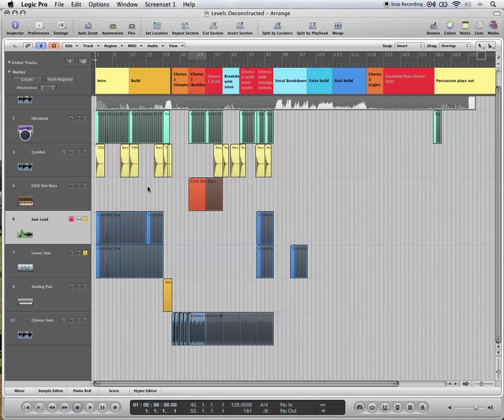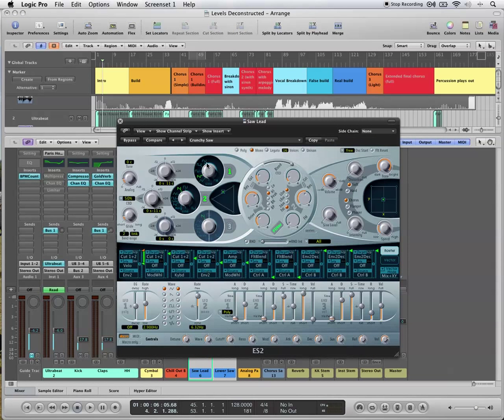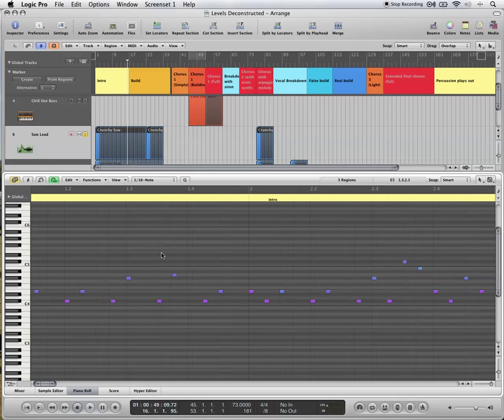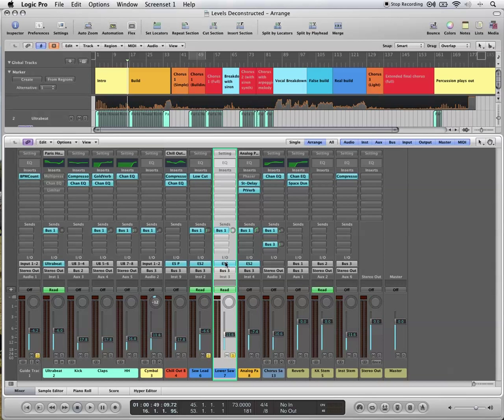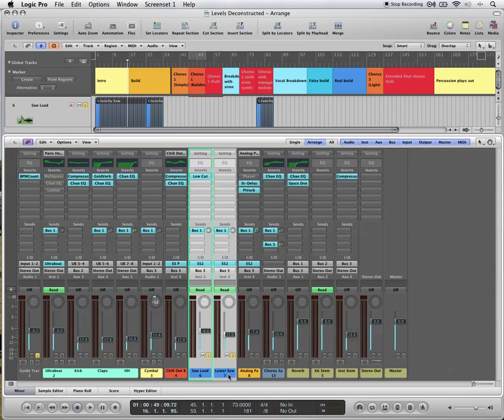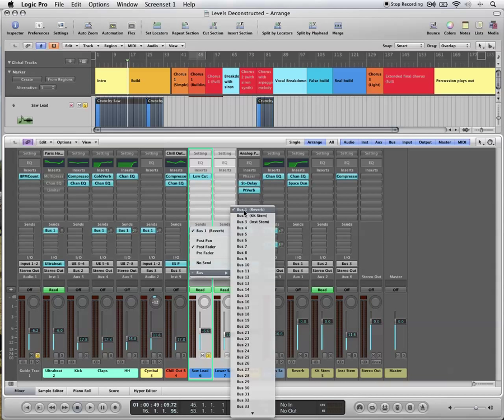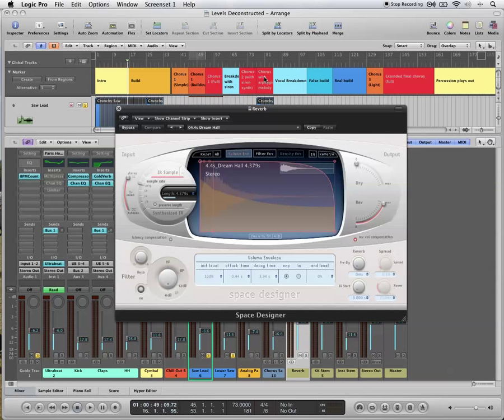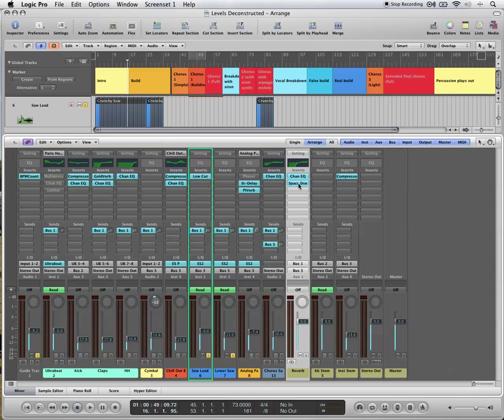"Levels" by Avicii - Breakdown in Logic Pro - Part 3: Synth Melodies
breaks down Levels by Avicii in Logic Pro, bit by bit, synth by synth. To download the tutorial project, Like our Facebook

Part 1: Breaking down track structure
Part 2: Beats
Part 3: Synth Melodies
Part 4: Automating Controls
Part 5: Sidechain Compression
Part 6: The Chorus